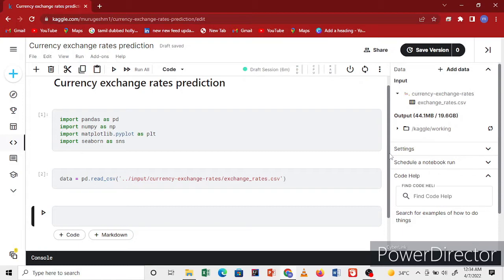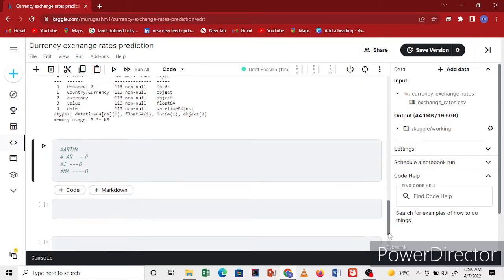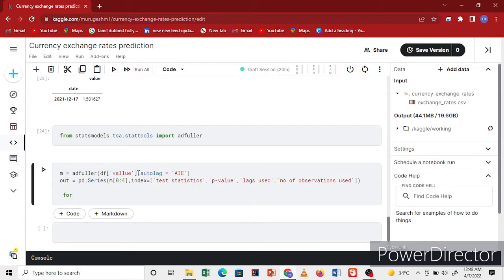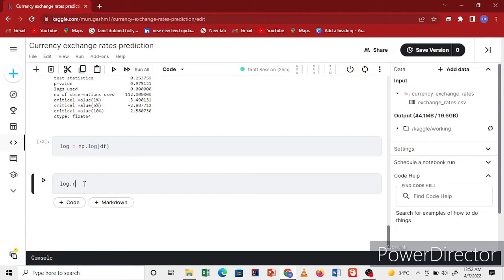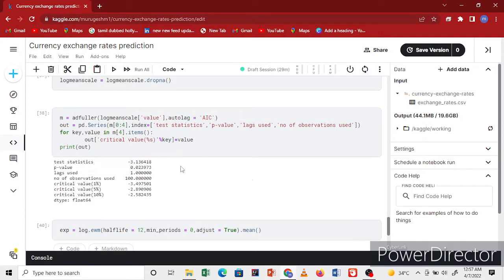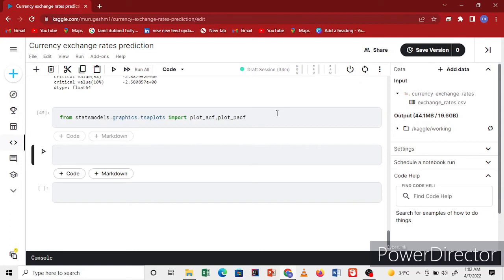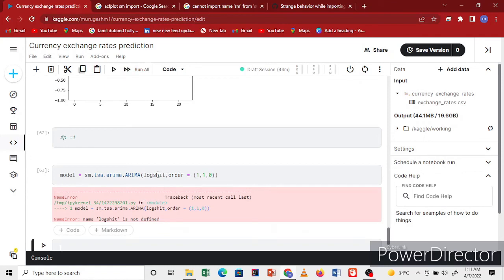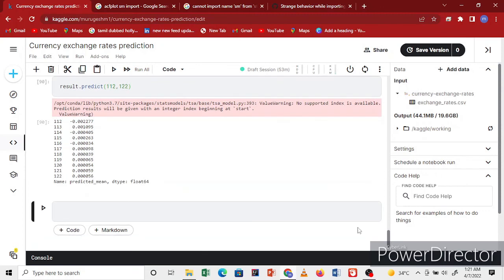Currency Exchange Rate Prediction | machine learning project | data analysis | data science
probability class,
statistics probability,
statistics,
probability data science,
probability data science questions,
statistics and probability data science,
basics in probability data science,
what is machine learning and how does it works,
upervised and unsupervised ,
learningreinforcement learning,
Machine Learning project with deployment,
movie recommendation system python project,
recommendation system python project,
book recommendation system python project
What is Data Visualization,
data visualization,
what is datavisualization,
data,
benefits analytics reporting,
data visualization,